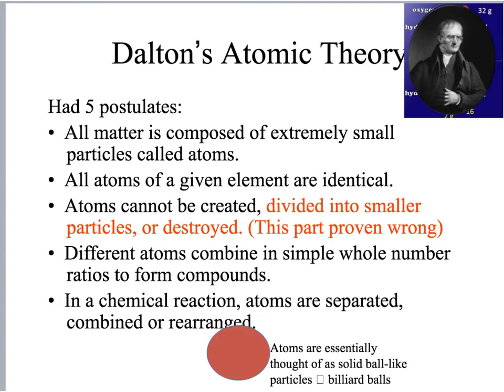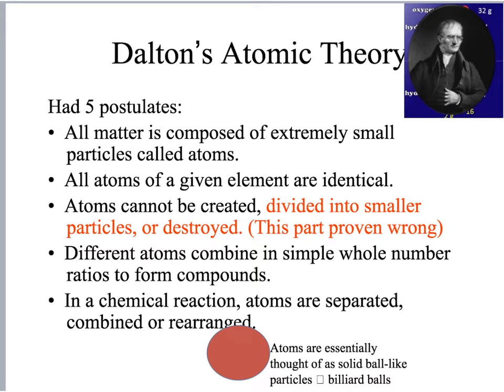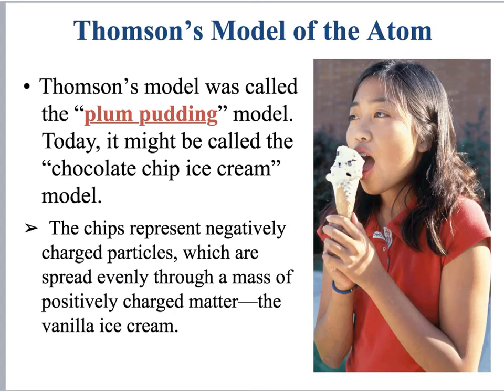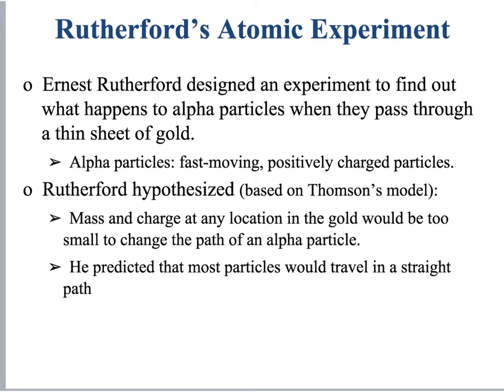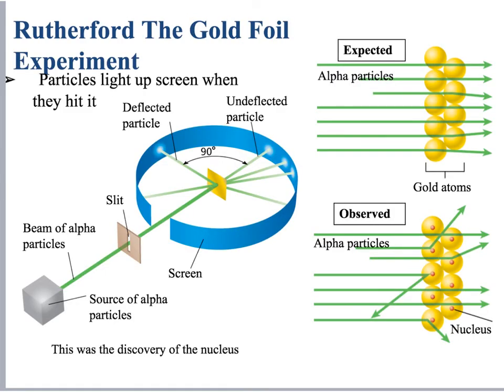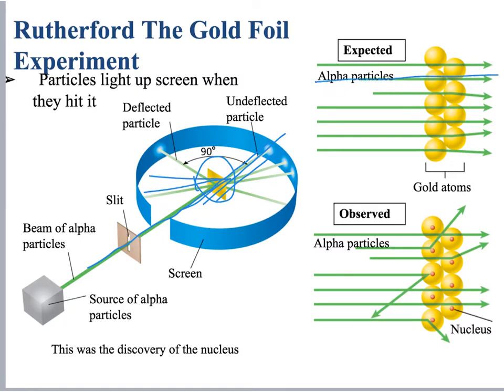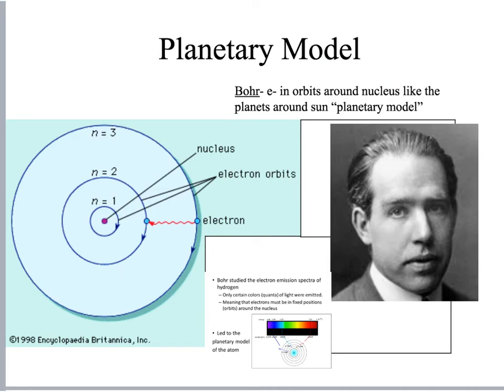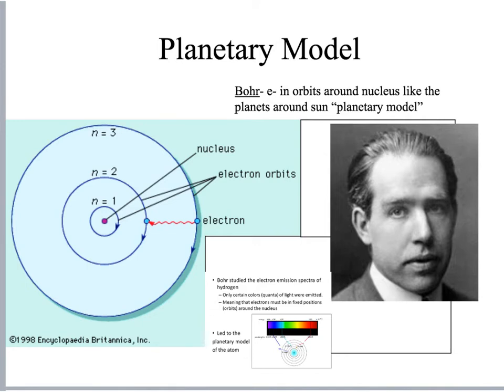Models of the Atom